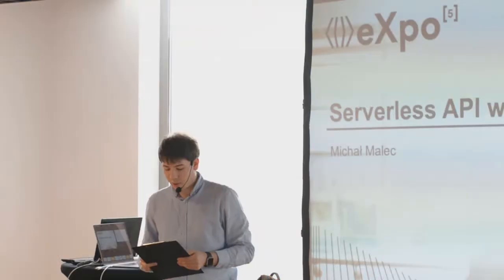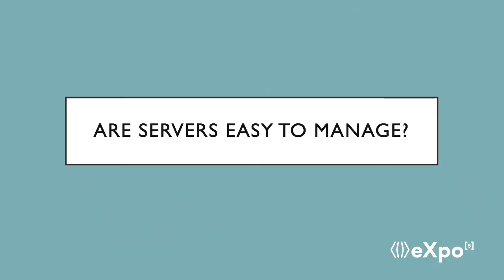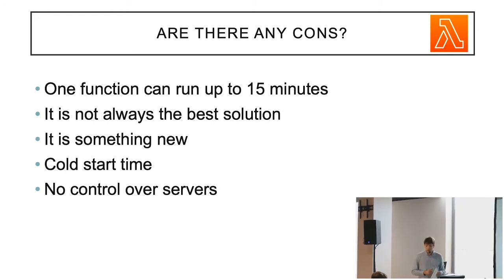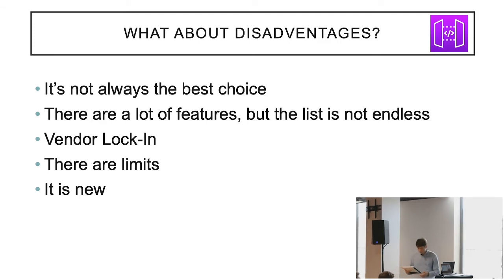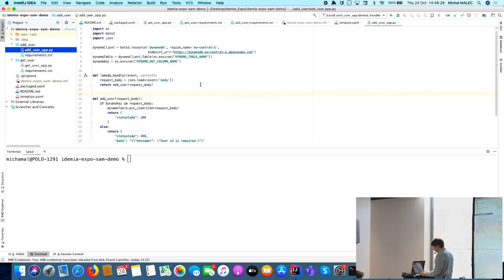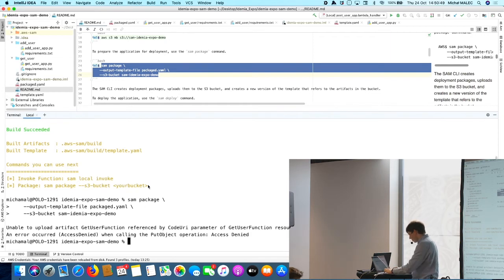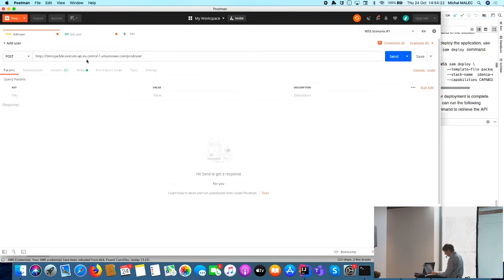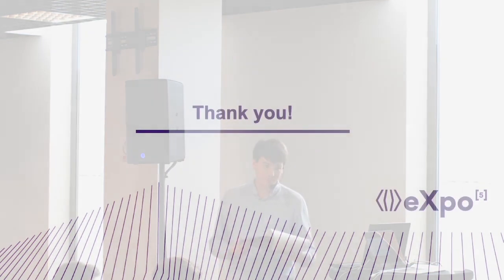IDEMIA eXpo 2019 - Michał Malec - Serverless API with AWS Lambda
Introductory session to AWS Serverless World covering the most important information to start building serverless APIs. During the presentation I am going to describe:
- Lambda,
- API Gateway,
- Serverless Application Model.
The presentation also covers the pros and limitations of the serverless approach.
The speech ends with a short demo of basic serverless API.

Speaker: Michał Malec,  DevOps Engineer,  Idemia
A Master's degree student with quite a short experience, however great interest in AWS. For more than a year I have been working in the Entitlements Server team, mainly on topics related to AWS.

The recording was made during the IDEMIA eXpo [5] conference, October 24th, 2019.